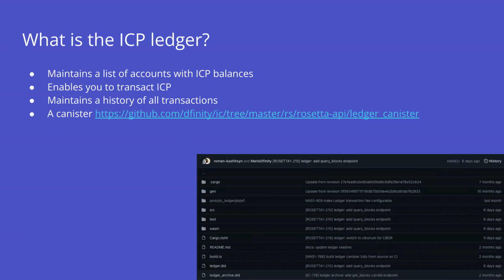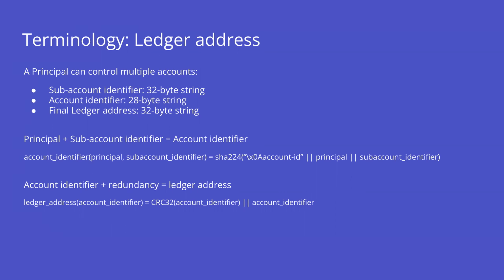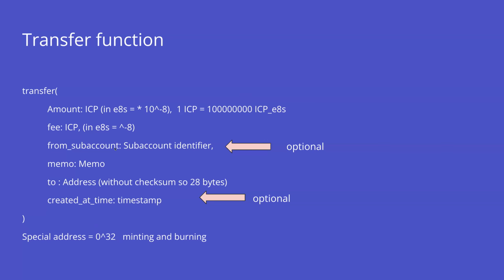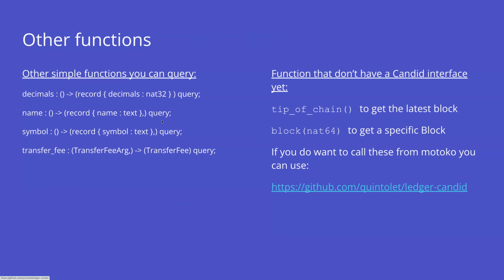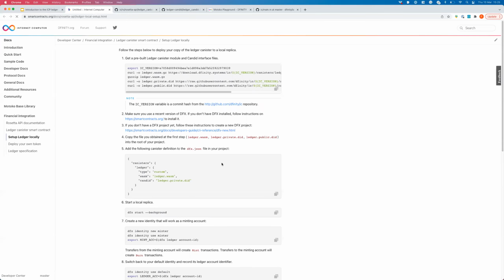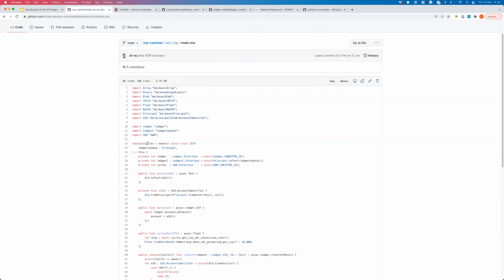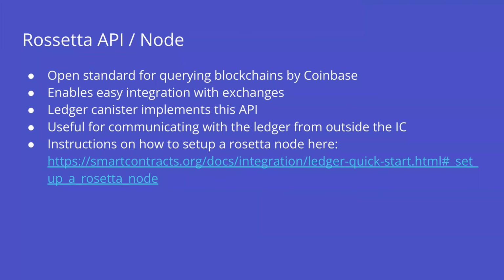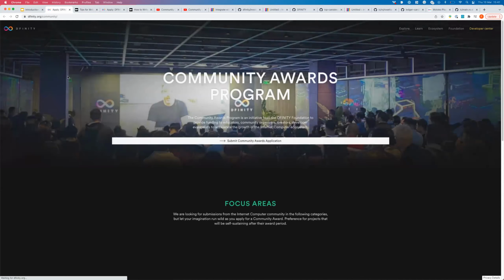Motoko Bootcamp V1 2022 | An introduction to the ICP ledger